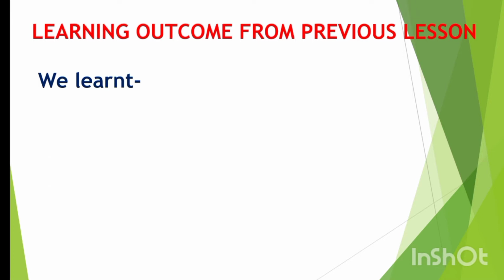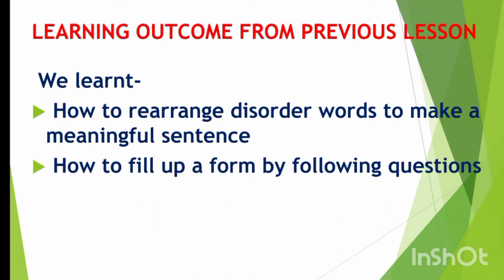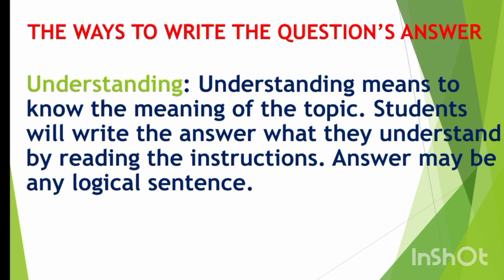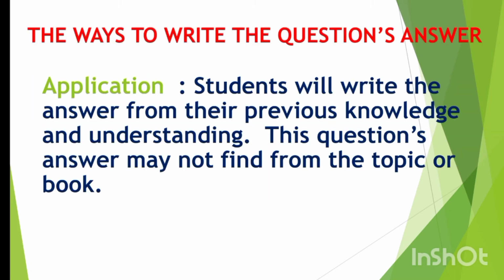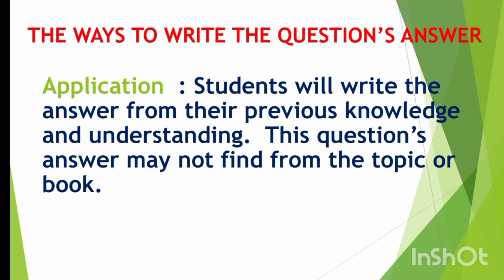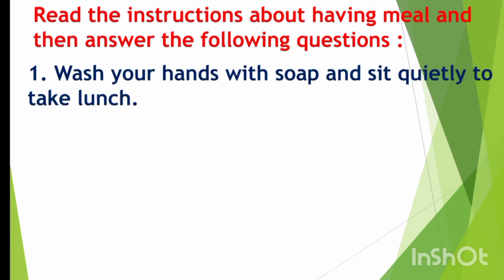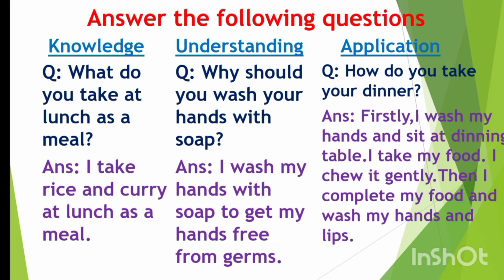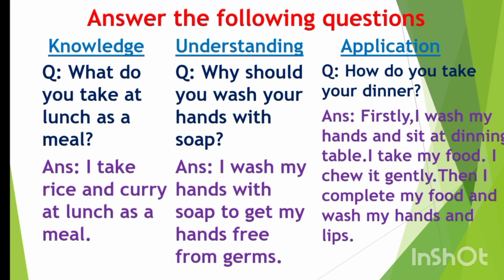21 IV EM English 14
Topic : Read the instructions and answer the following questions; T.N: Munzur Kader